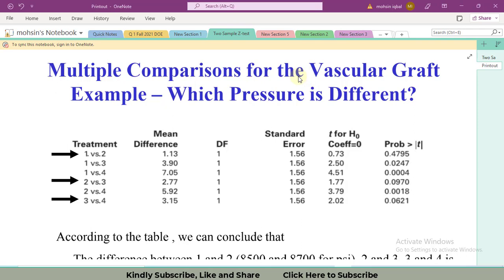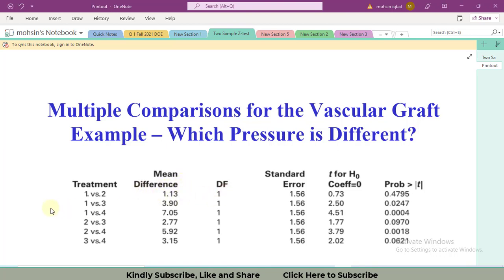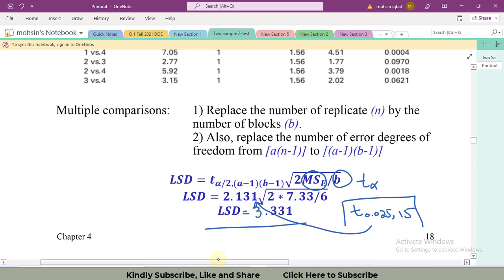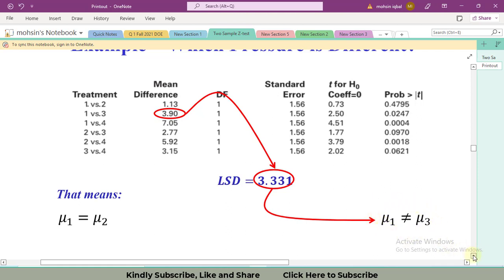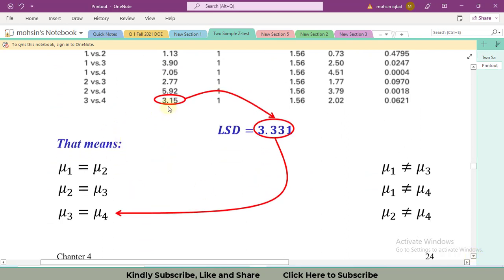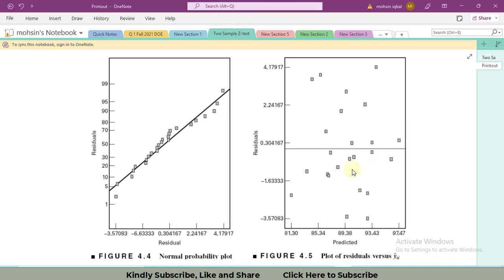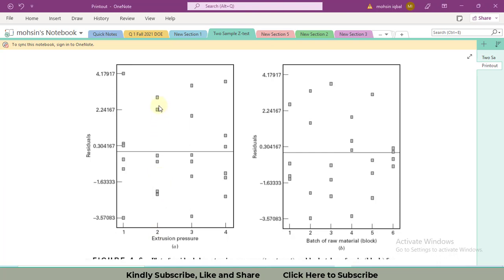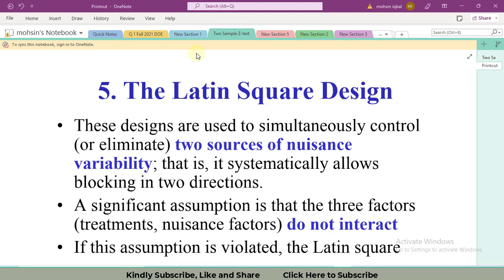Randomized complete block design | RCBD Example manually solved | Design of experiments Part 4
Hello

0:00 - Intro
0:13  - Posthoc test
3:13 - ANOVA assumptions validation
5:30 - Closing remarks